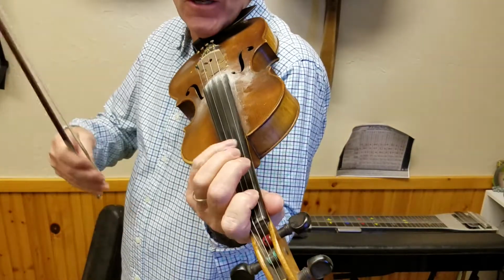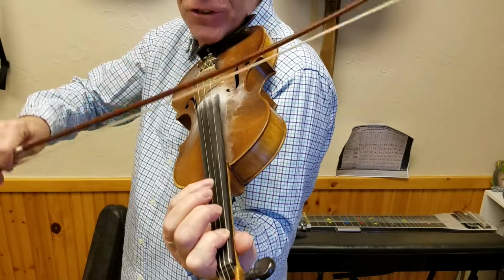Bill Cheatham for Fiddle, Key of A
Here's a traditional fiddle tune in the key of A. Work on both the melody and chords, so that you can play backup when you are not the lead player.